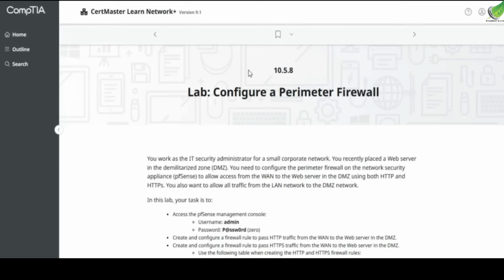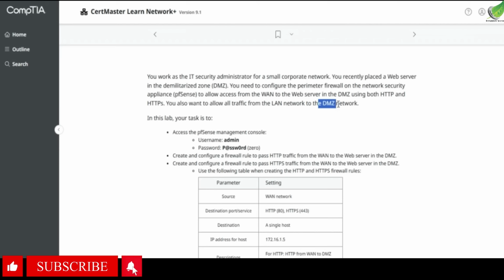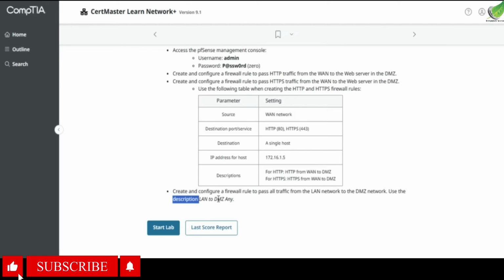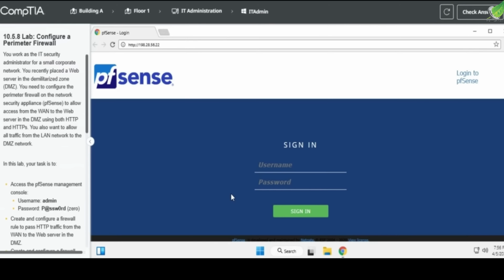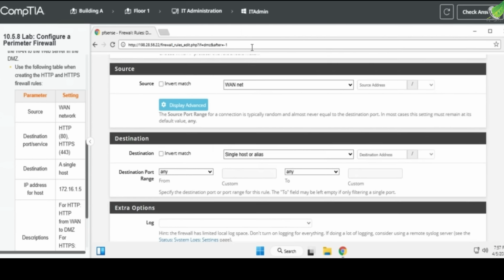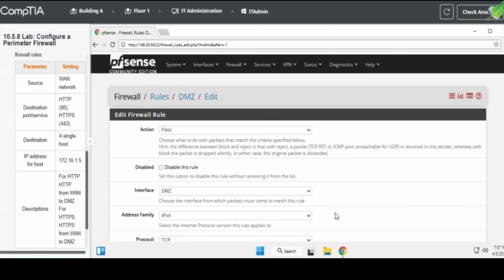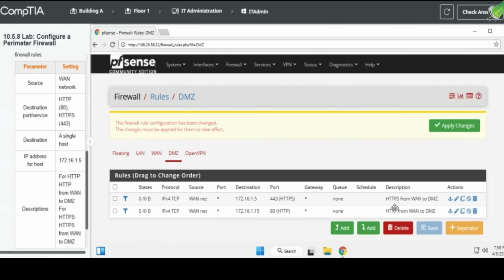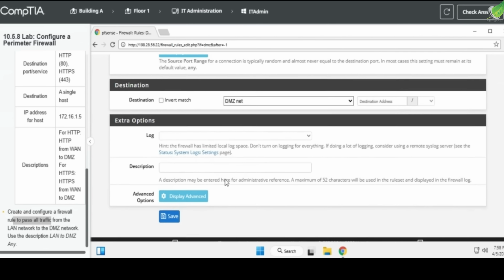Testout Network+ 10.5.8 Lab Configure a PerimeterFirewall